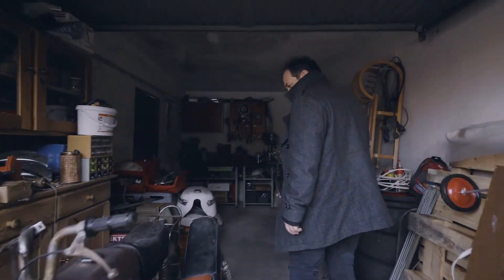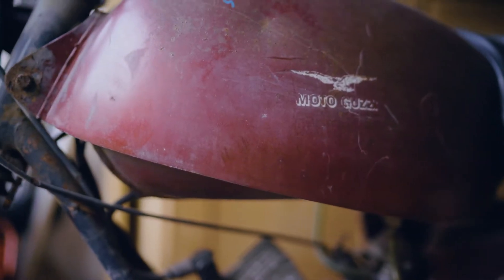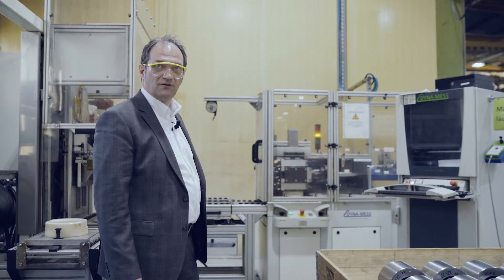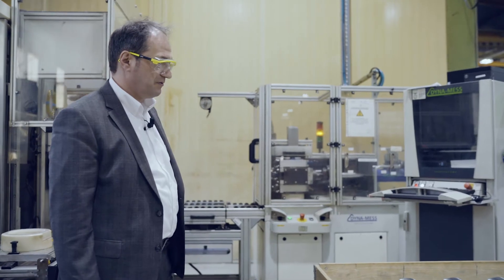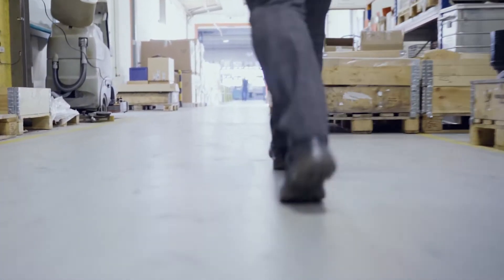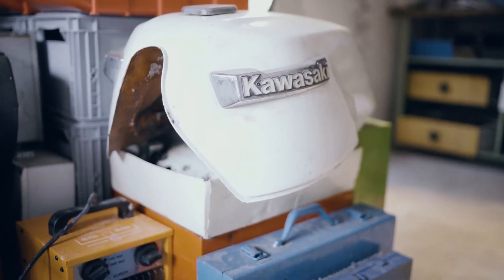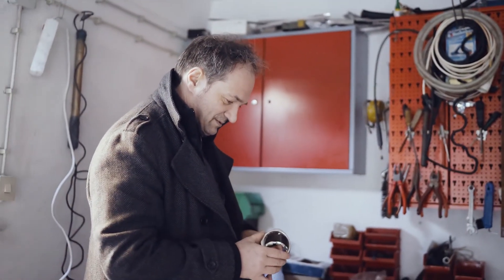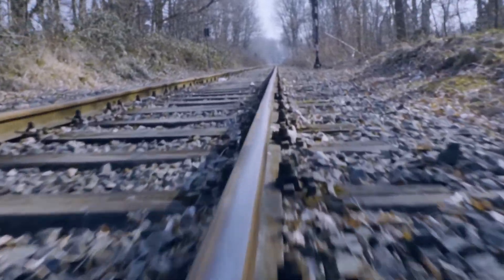Trelleborg – Straight into a curve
Rüdiger Hack, Head of Engineering for Rail Applications with Trelleborg Industrial Solutions, explains how Trelleborg’s axle guiding bush for railroad cars saves energy and money, and also helps stop trains from screeching as they go around bends.